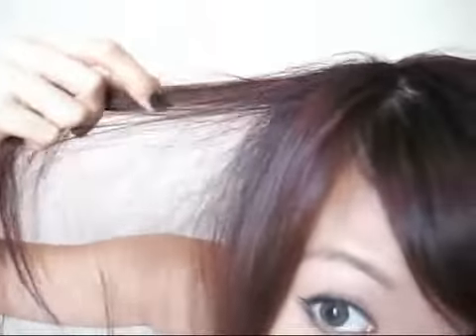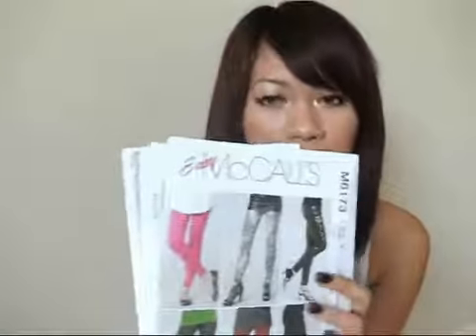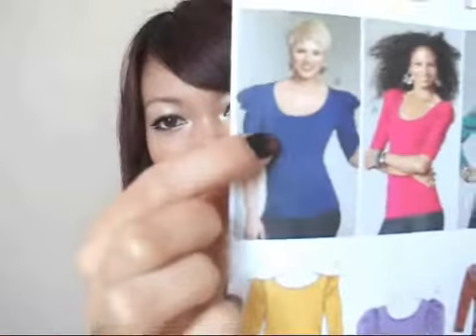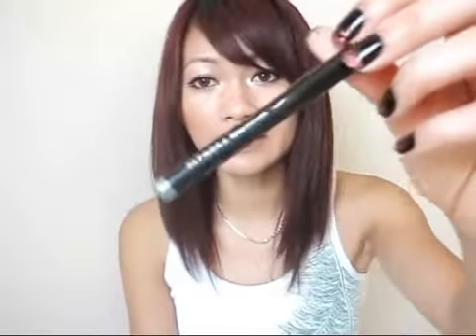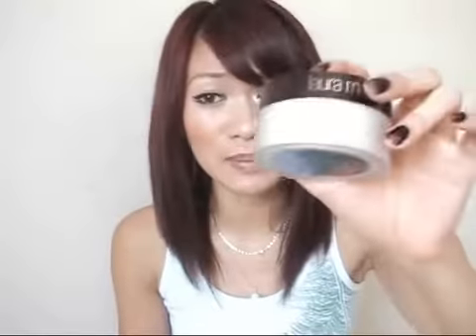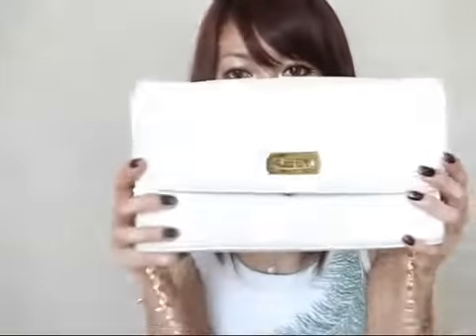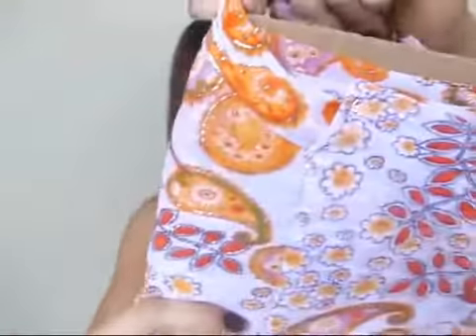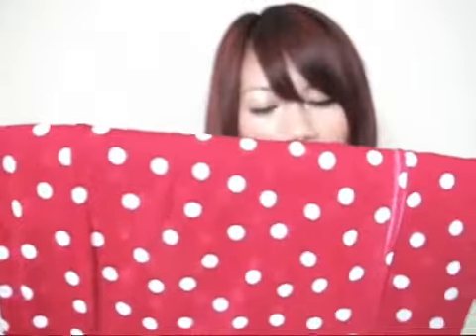Birthday Haul Fabric, Shoes, Makeup, and New Hair Color